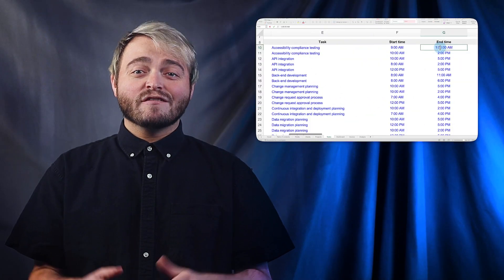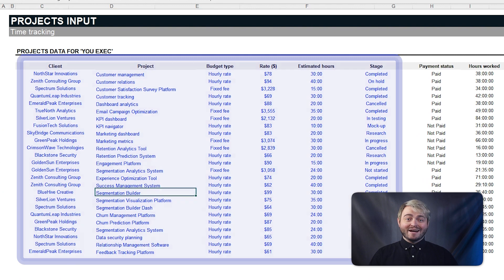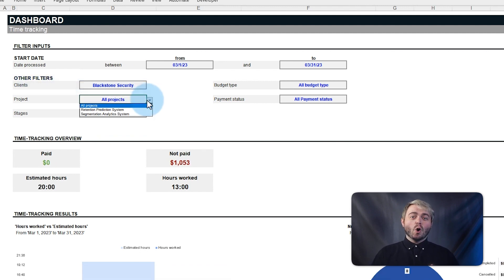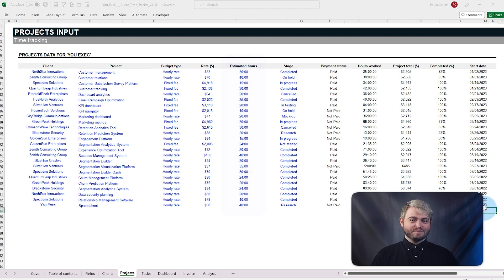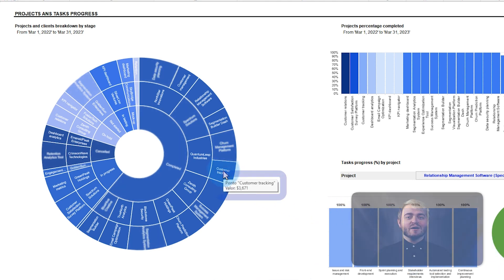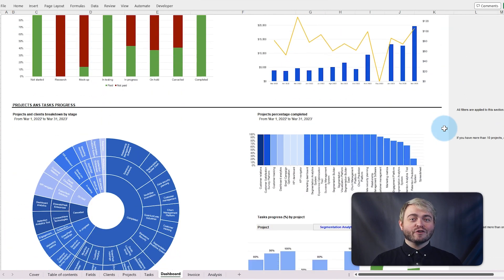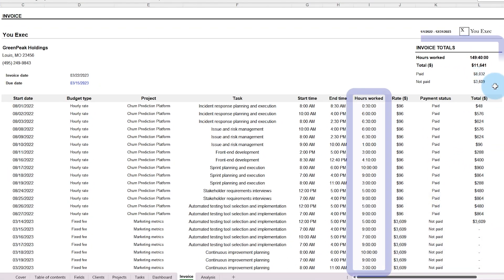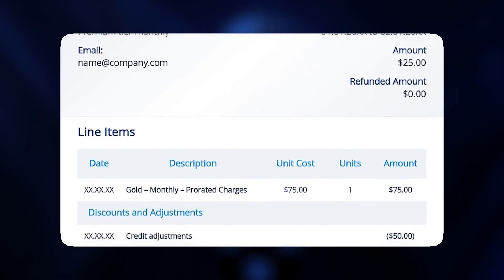The complete client time tracker and invoice spreadsheet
Table of Contents:
00:00 - Intro
01:21 - How to filter the dashboard
02:36 - Tracking clients, progress, and tasks
04:45 - Payment tracking
05:30 - Invoice
06:25 - Outro

Need to automate the process to track hours and earnings? We've created a Time Tracking spreadsheet template in Excel and Google Sheets that you can download and customize to your needs. It includes a complete dashboard that tracks everything to keep your business organized, whether you want to: track total hours worked, track income, keep tabs on payments, and even create an invoice template to bill your clients correctly.

The best part is this spreadsheet is designed to accommodate all of your clients, projects, and tasks across any use case. Any field in blue can be edited to match your specific project life-cycle and different billing needs whether a project or client is billed hourly or fixed rate.

We’ll now share how to use the spreadsheet template to easily log your hours and track your time! Watch until the end to learn more!